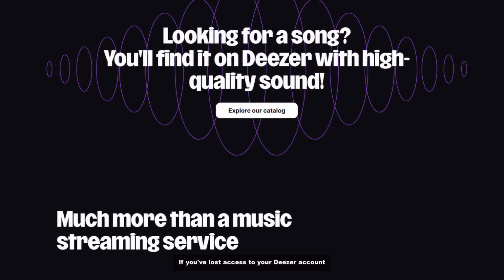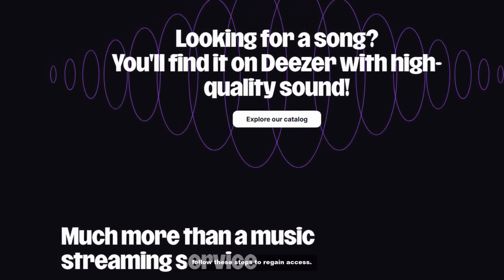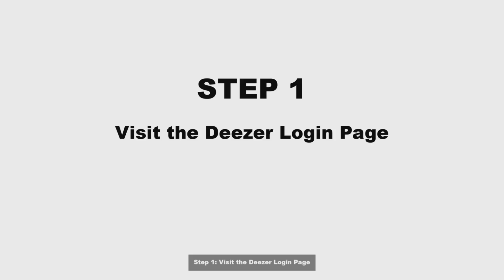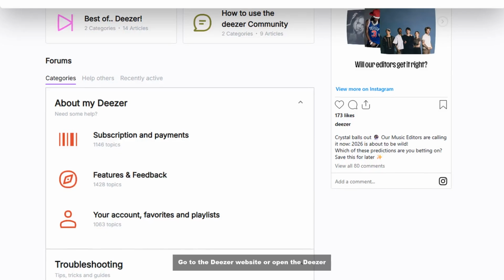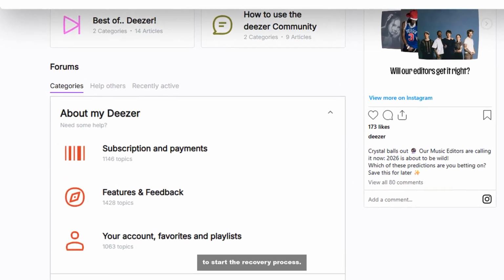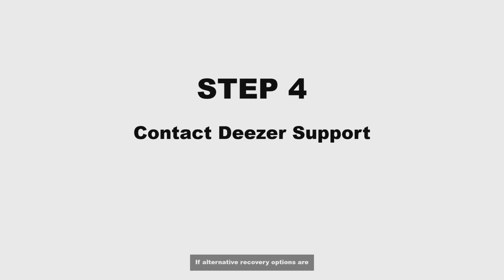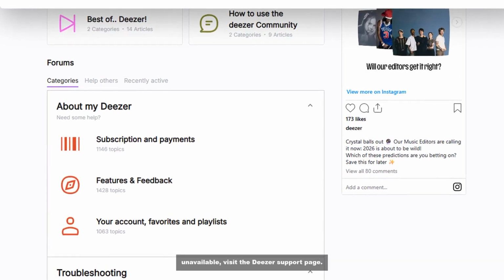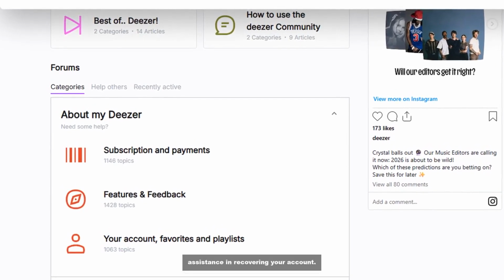How To Recover Deezer Account Without Email 2026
In this video, we will guide you on how to recover your Deezer account without email in 2026. If you've lost access to your email and need to regain your music library, this tutorial is for you.